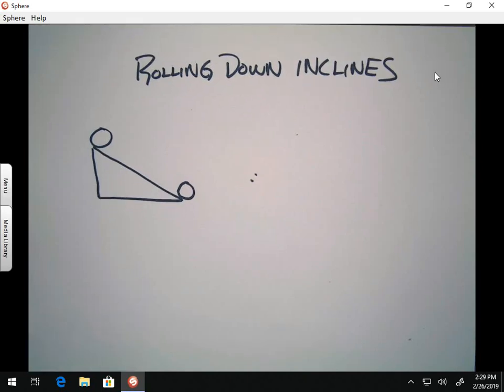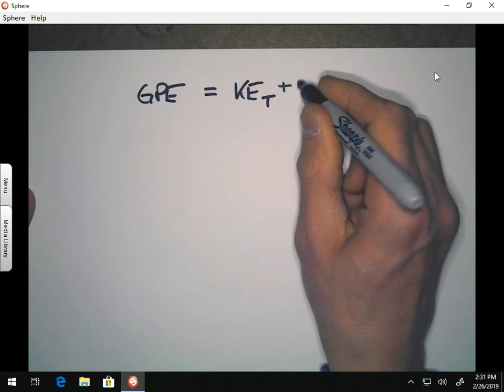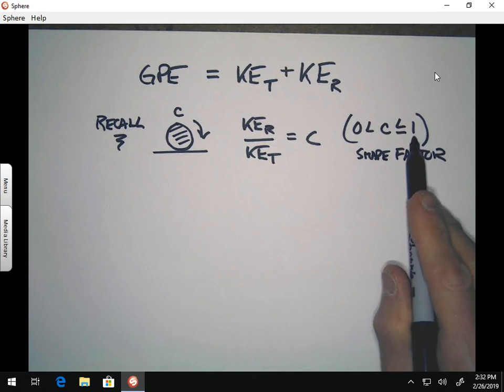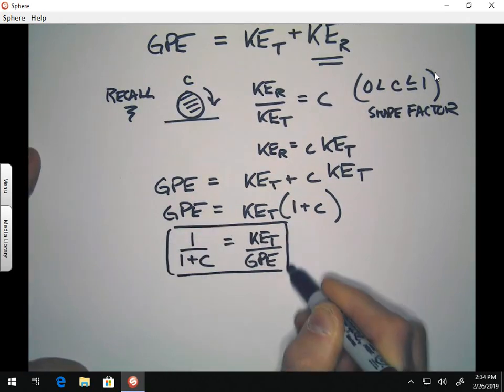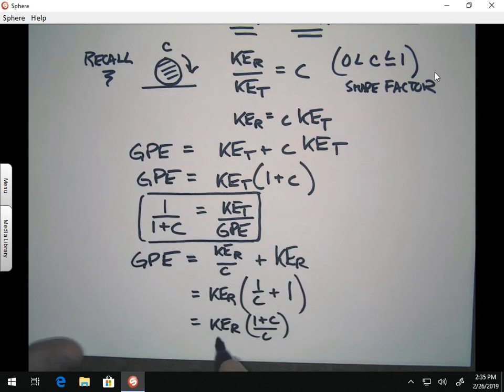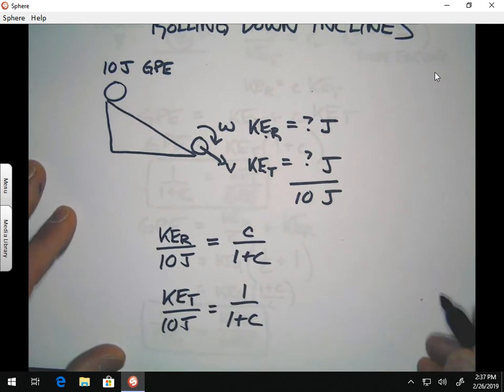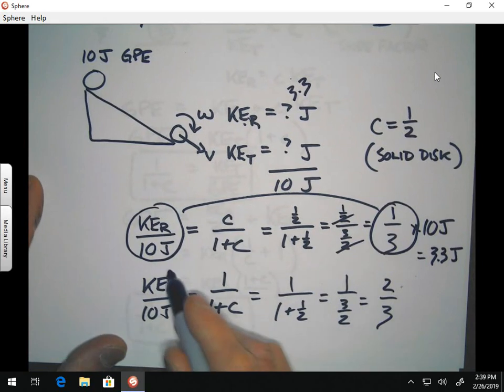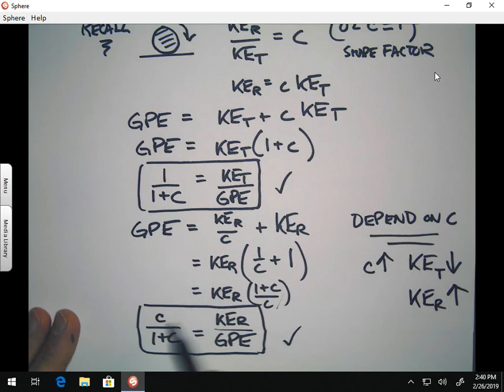Rolling Down Inclines KEt and KEr